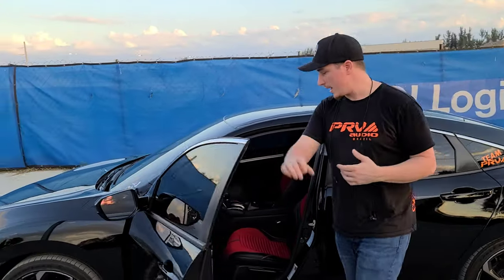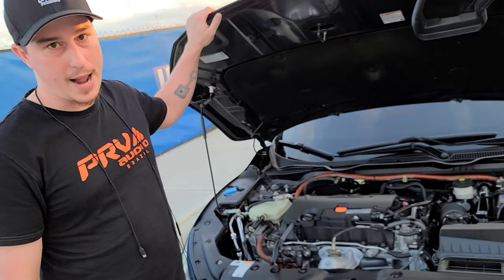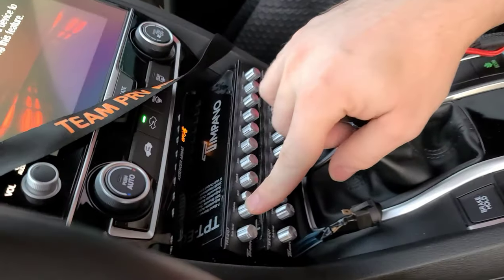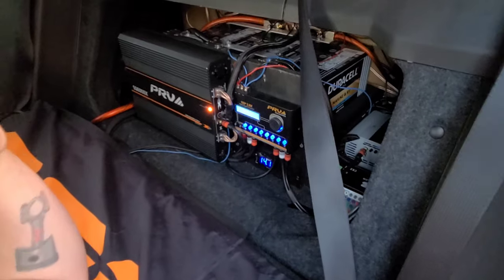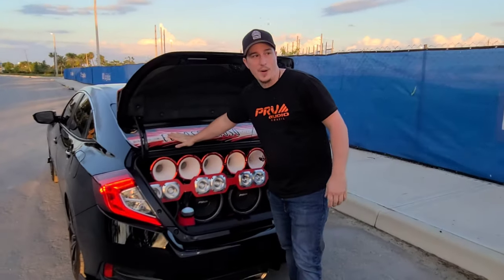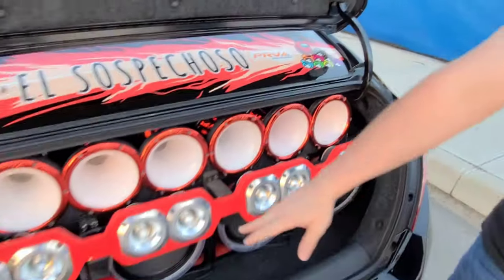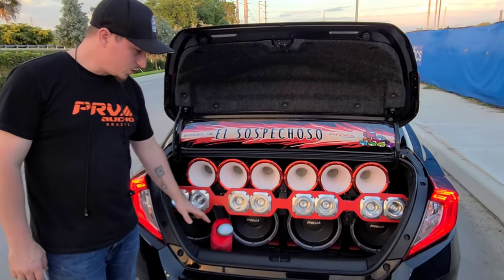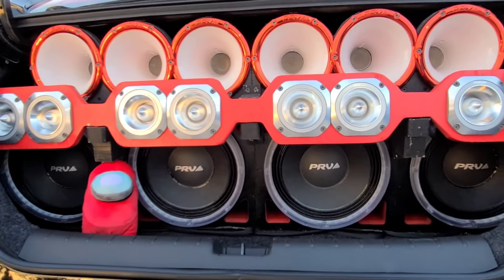Custom 10th Gen '20 Civic Sport - PRV Audio Trunk Build! Among Us Theme- 10W1000-NDY TW700Ti SQ6000X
This is my 10th gen 2020 Civic Sport. The trunk is stuffed with PRV Audio and Timpano Audio.

Products used in this build:

PRV Audio 00 0 and 4 gauge 100% OFC cables
Autotech Engineering 320a Alternator
Duracell AGM 93Ah x3